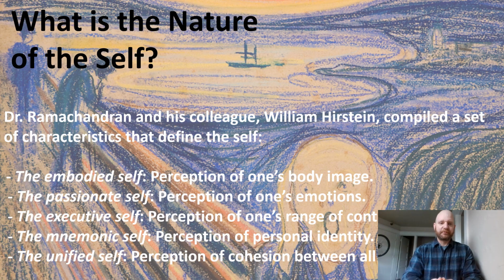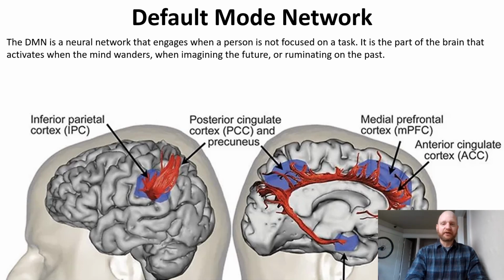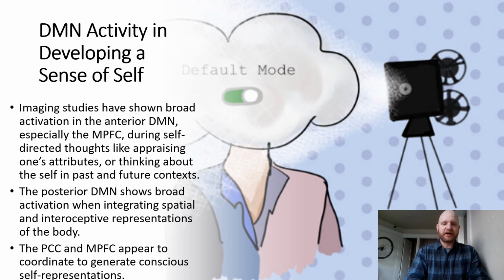Default Mode Network Sense of Self